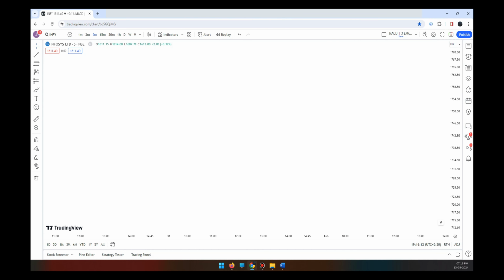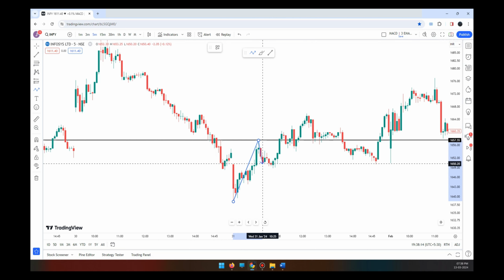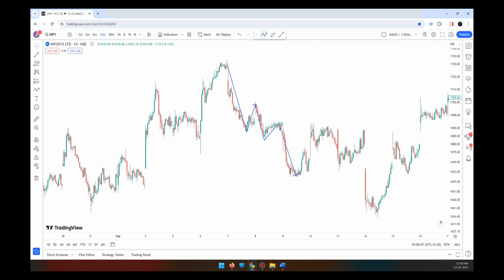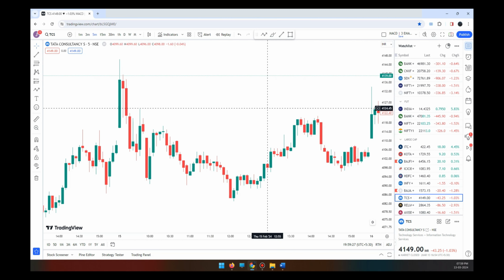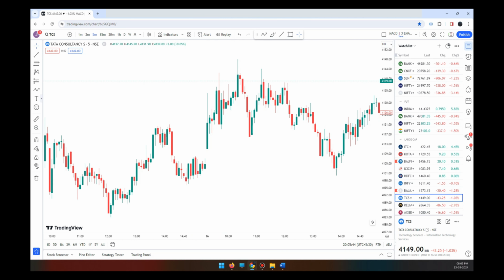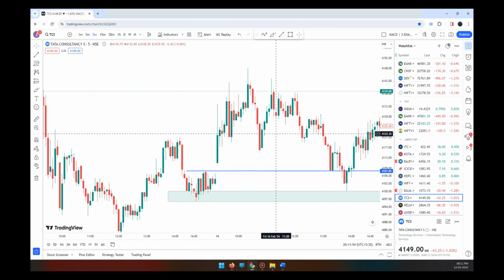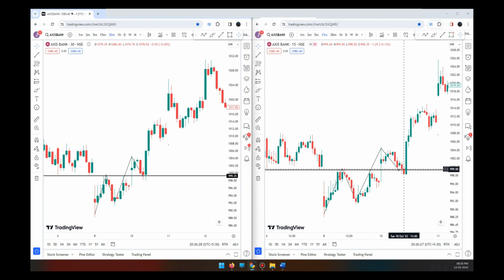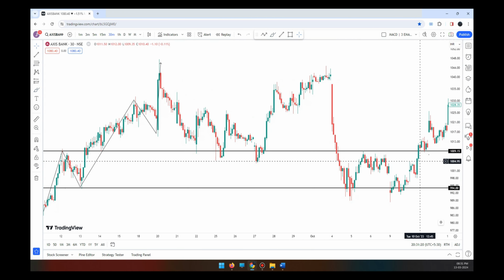Trade Like a Pro | Mastering Support and Resistance for Profitable Trades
Open your DEMAT account through this link only for our exclusive support 👇🏼

For any queries or problems, you can

This video's perspectives and visual representations are solely intended for educational and informational purposes. Our video aims to offer general and preliminary insights to investors and traders, and should not be considered as the sole foundation for any investment decision or strategy.

About:
Our mission is to democratize the markets, showing that anyone can succeed with the right knowledge and strategies. Through a unique blend of experiential learning, theoretical insights, and practical wisdom, we arm our members with the skills they need to thrive.

At JacksLearningClub, we are not just breaking down barriers but building bridges to a future where financial independence is within reach for all who dare to seize it. Join us, and together, let's ride the wave of opportunity to new heights of prosperity.